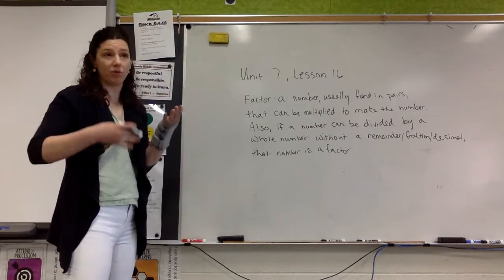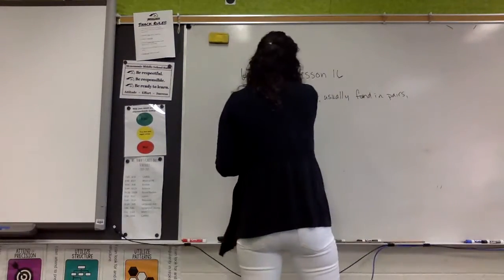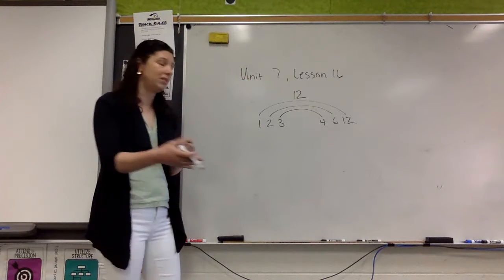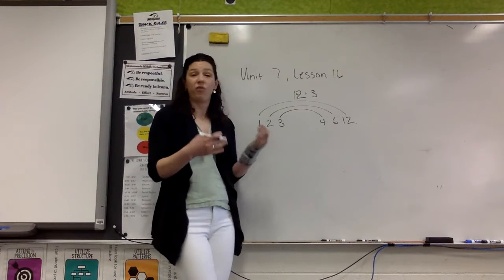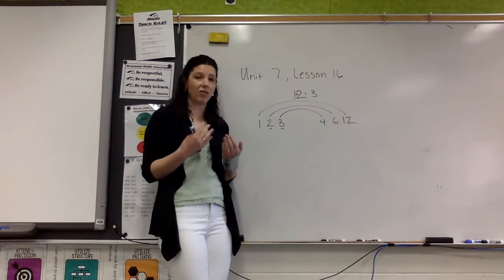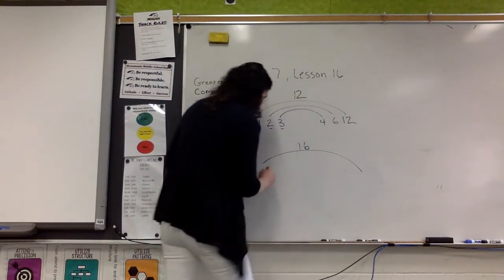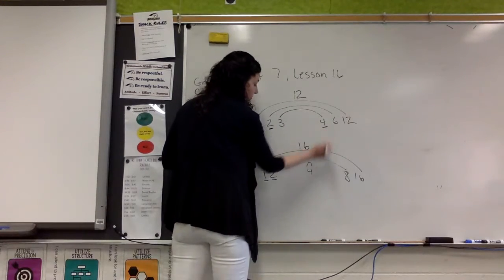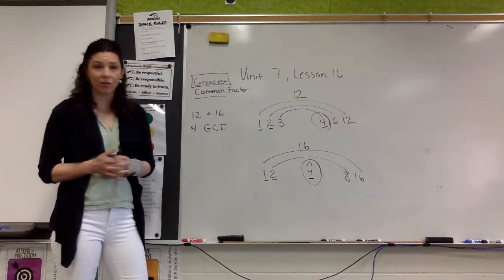Math Unmasked 7.16